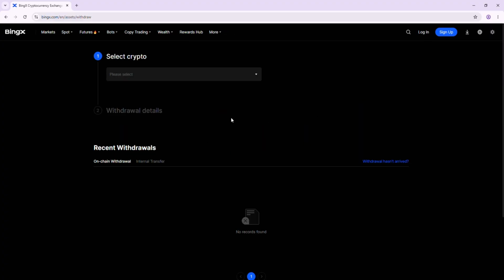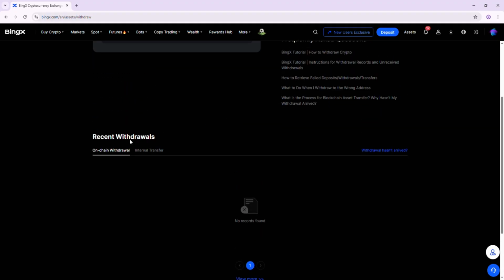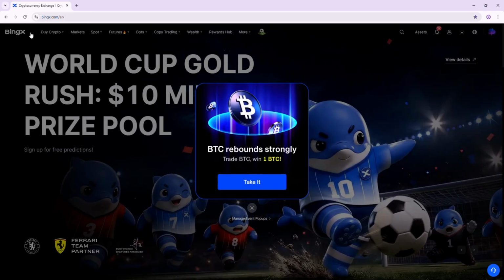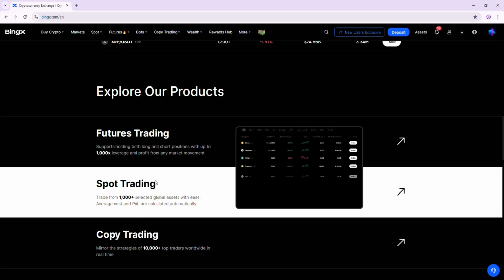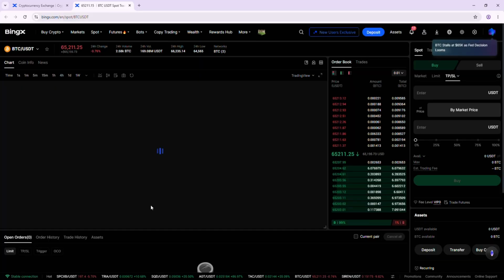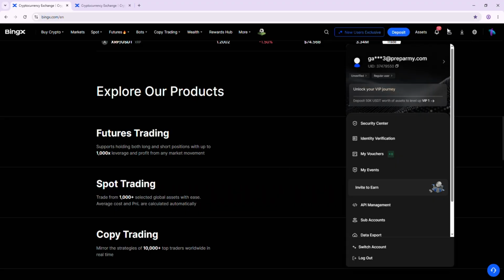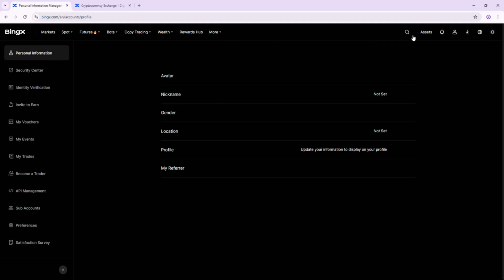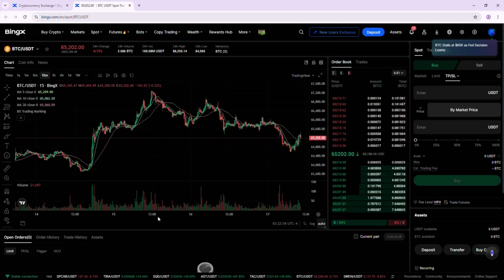What Is BingX UID in 2026 & Why You Actually Need It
What is BingX UID in 2026 and why do you need it? In this video, I explain what a BingX UID is, where to find it in your account, why it is important for customer support, referrals, and account recovery, and how to use it correctly on BingX.